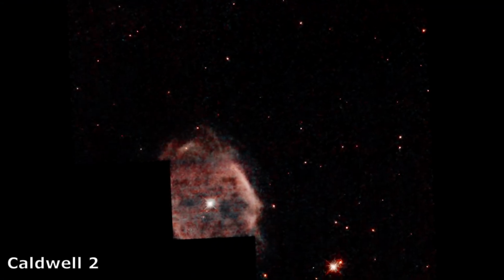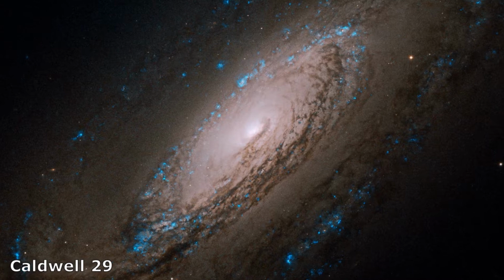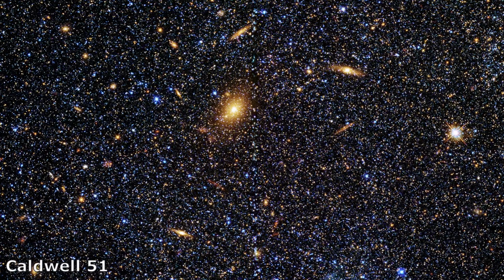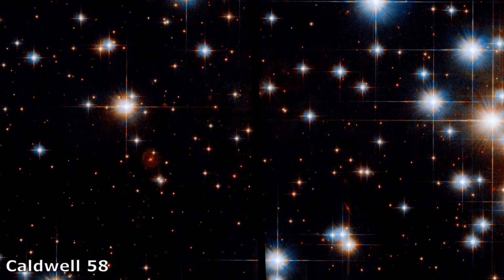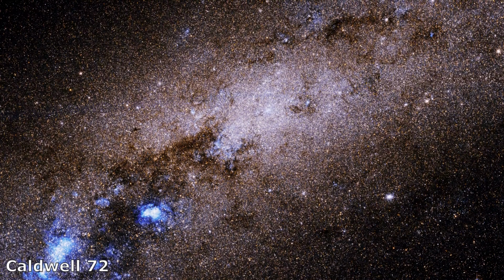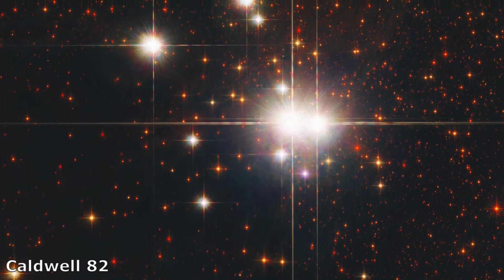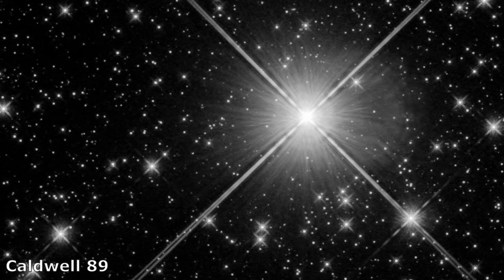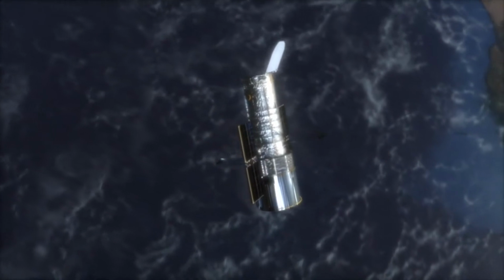Hubble's 30th Anniversary | NEW INCREDIBLE IMAGES!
Hi everyone! Hubble is celebrating 30 years in space, and with it, it's released some truly spectacular new images!

Image Credits:
NASA, Hubble, ESA